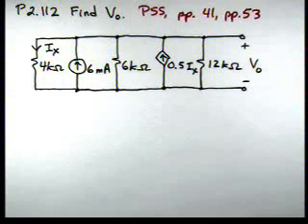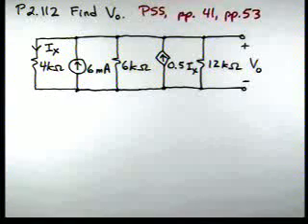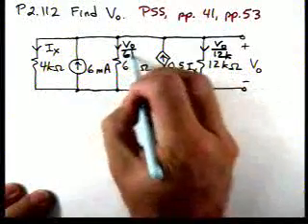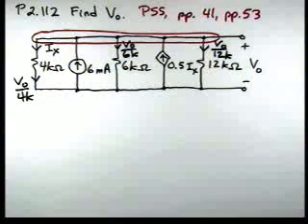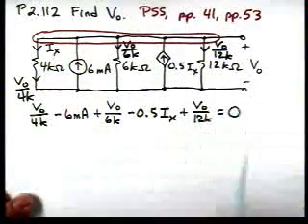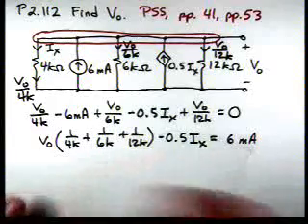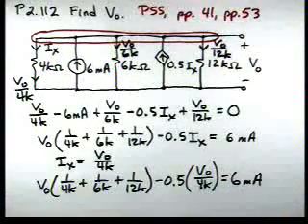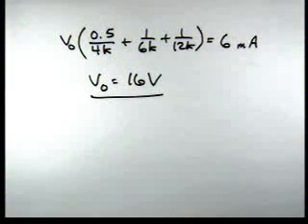chapter_2 basic circuit analysis .wmv